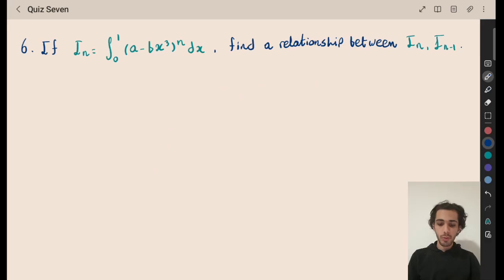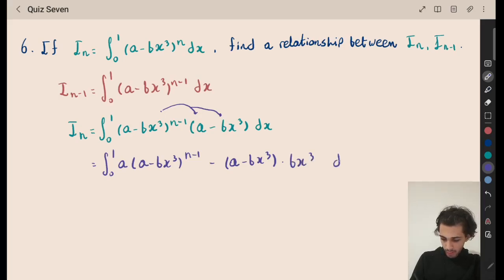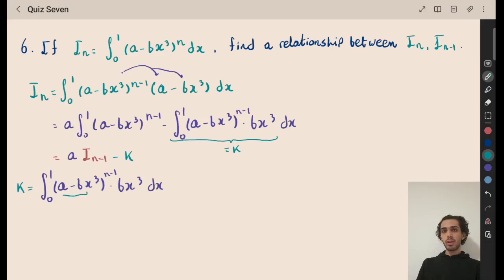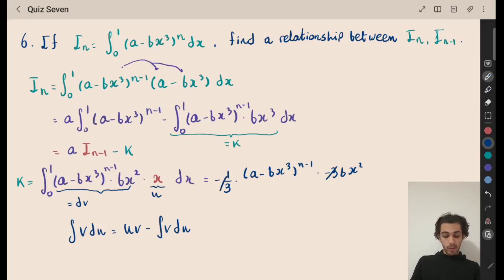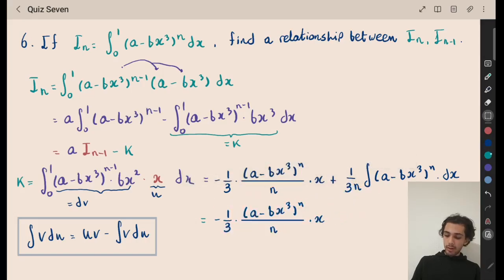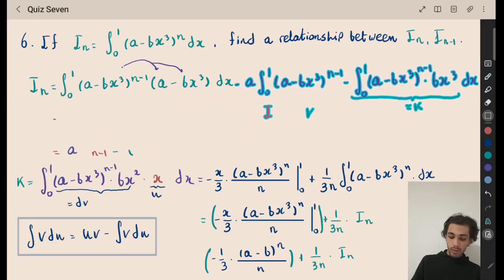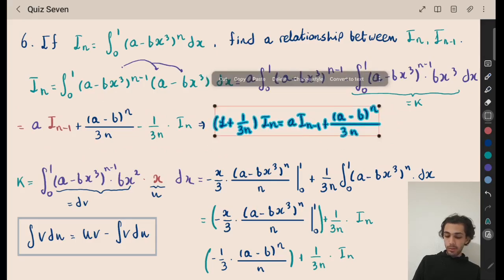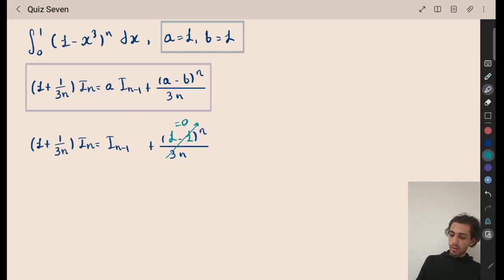7.10 - CLA (I)